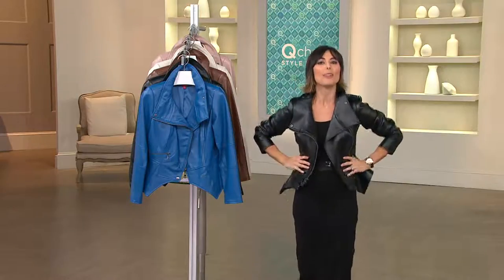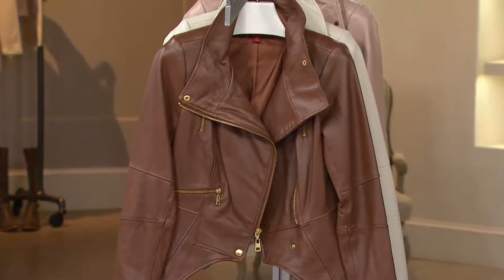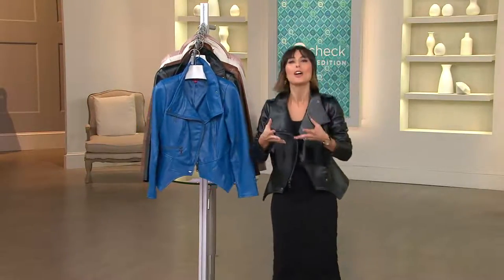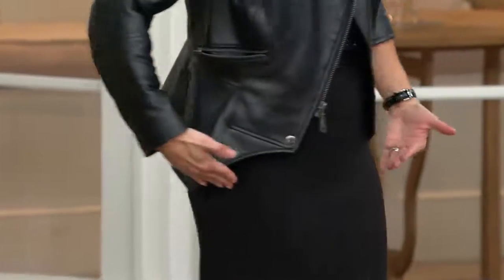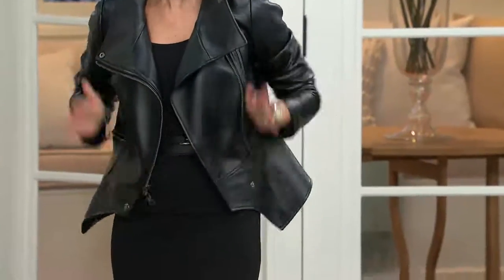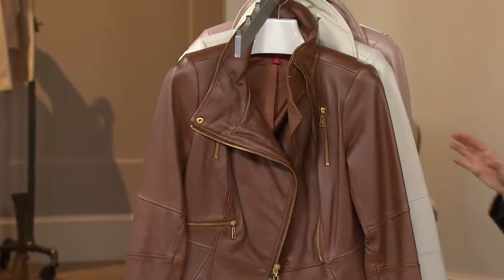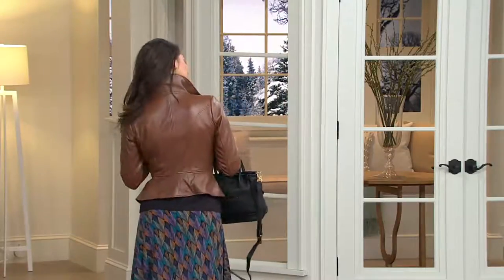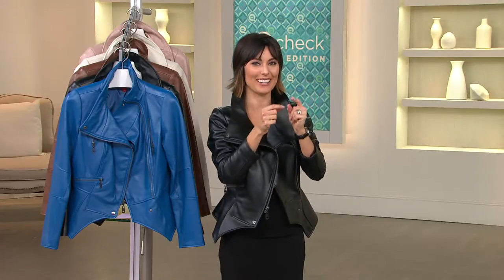G.I.L.I. Leather Motorcycle Jacket with Zipper Details with Shawn Killinger